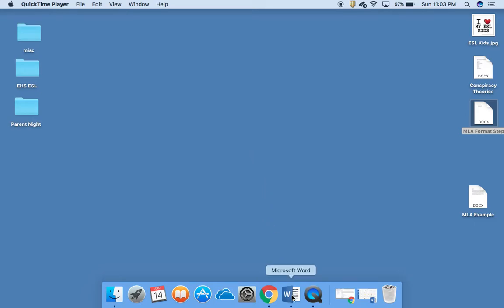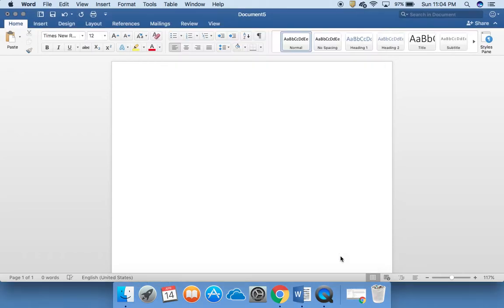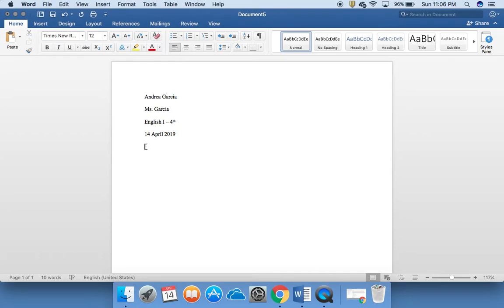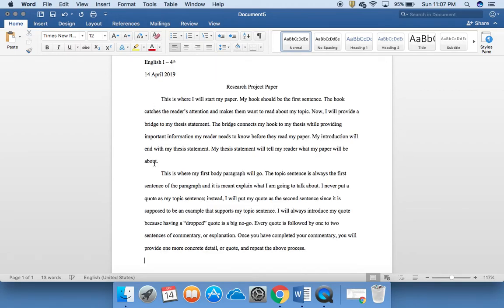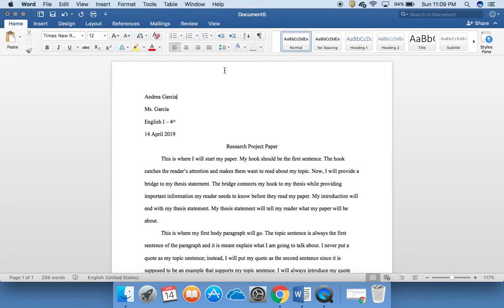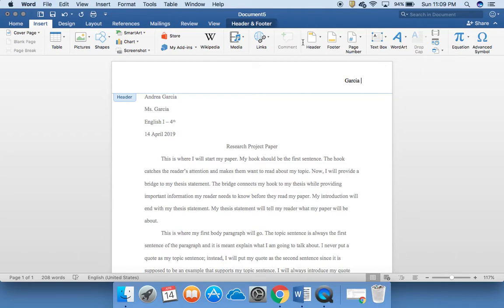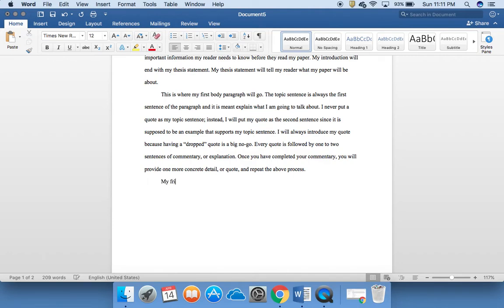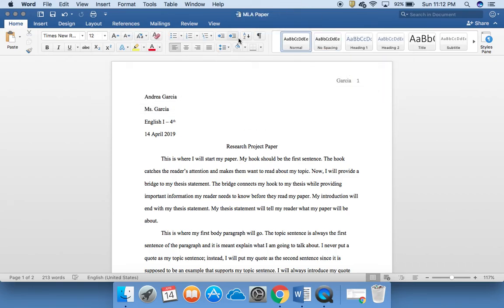MLA Paper Setup Step by Step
This video is meant to be a step-by-step instruction to help you set up your MLA formatted papers.